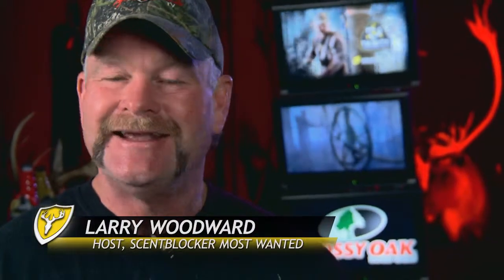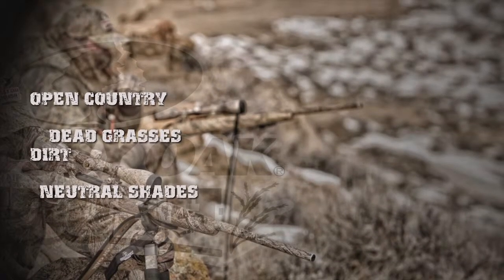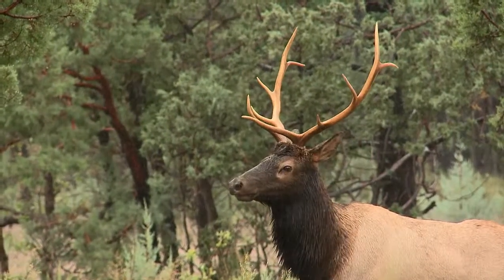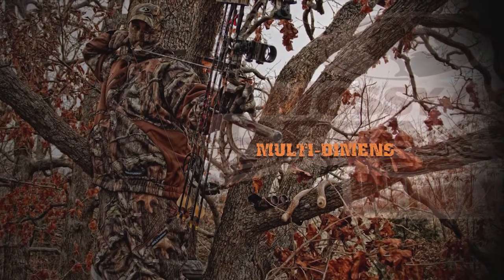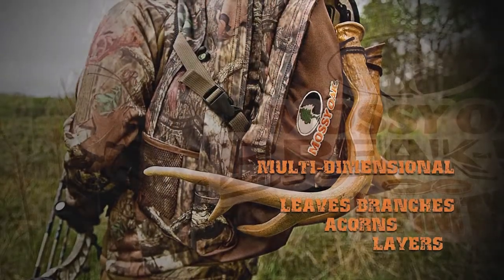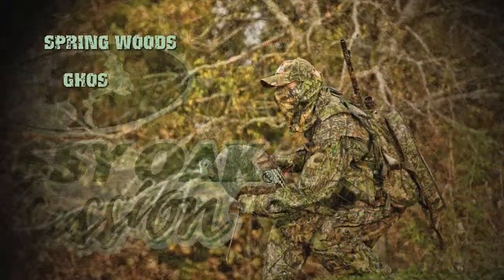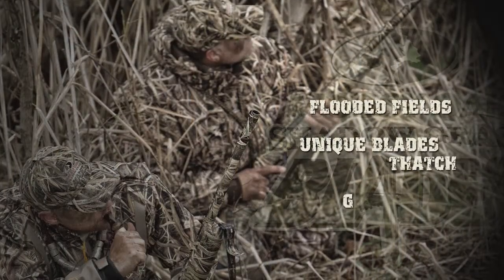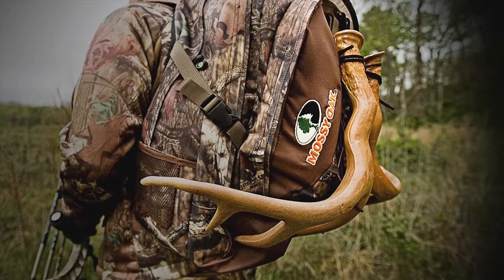MossyOak 2014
The best camo in the world - Mossy Oak